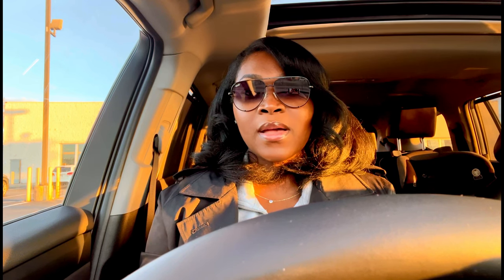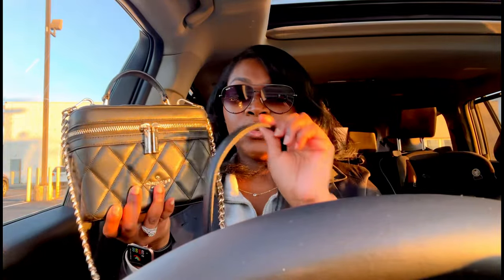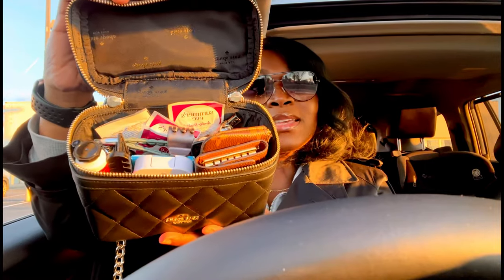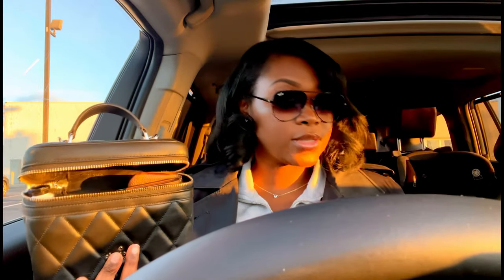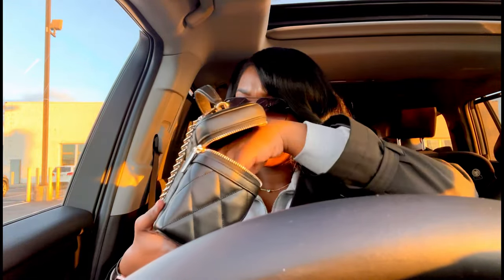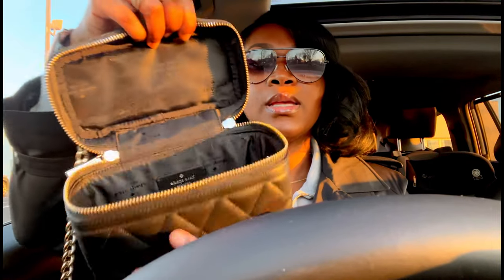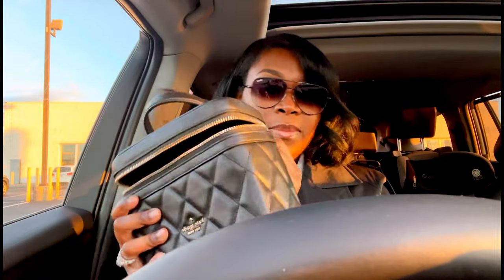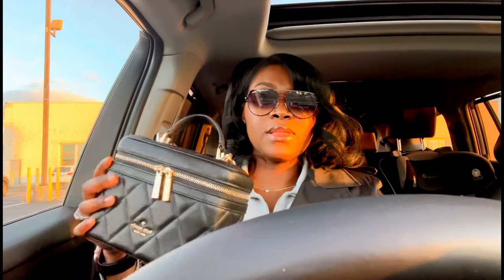What's in my purse; Kate Spade Carey Trunk Crossbody